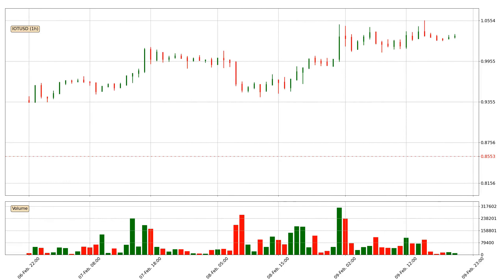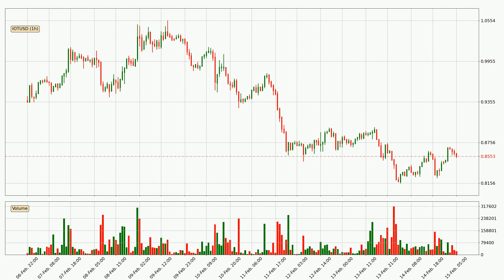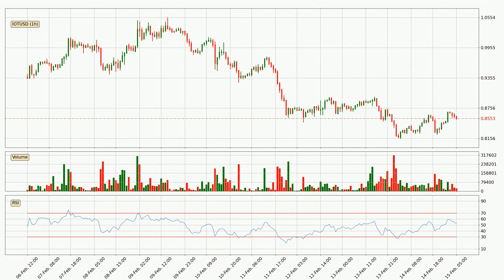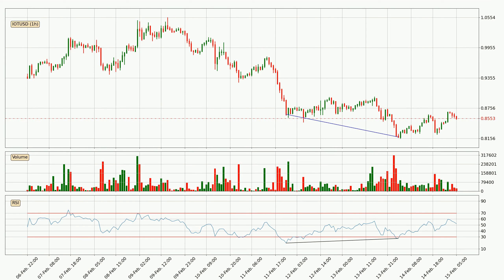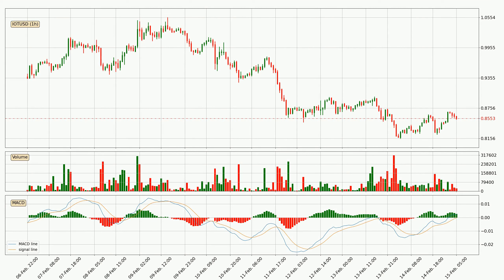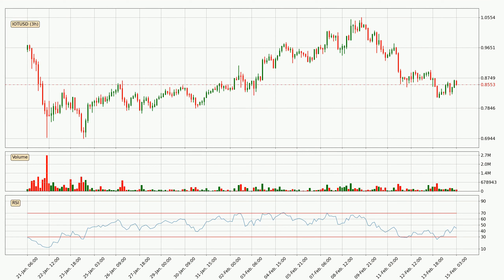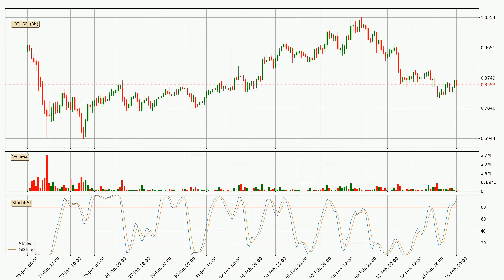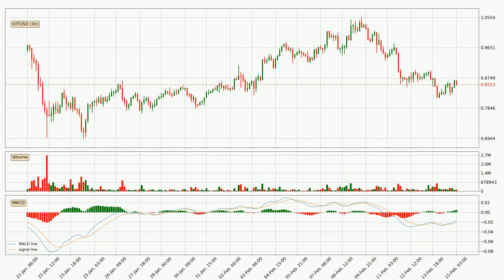Daily Update IOTA | Technical Analysis | FAST&CLEAR | 15.Feb.2022